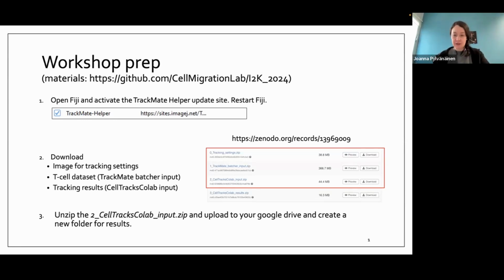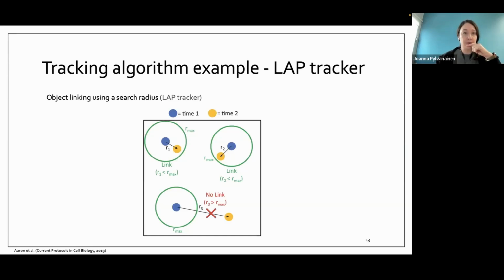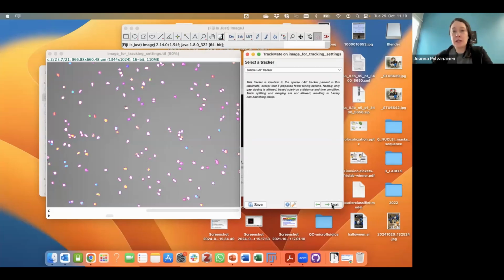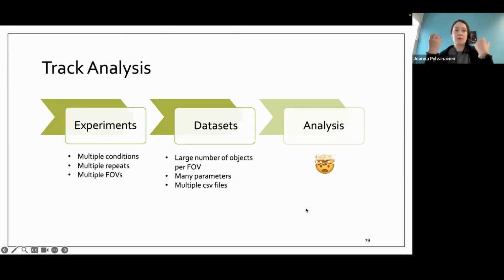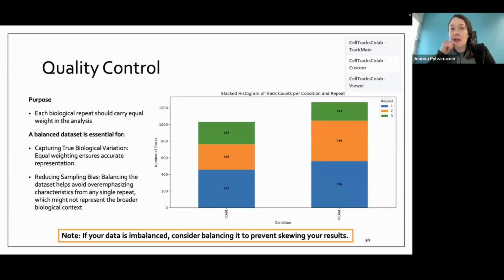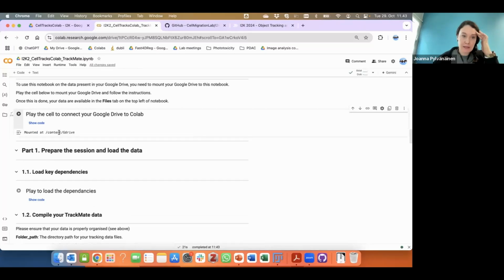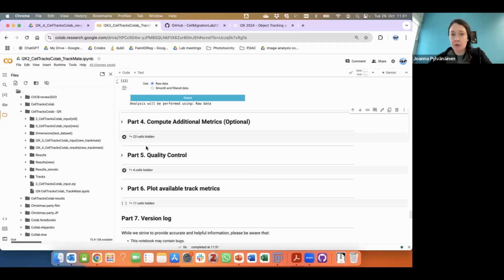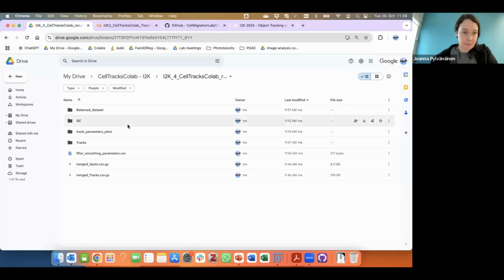Object tracking and track analysis using TrackMate and CellTracksColab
Object tracking and track analysis using TrackMate and CellTracksColab | Joanna Pylvänäinen | October 29th, Virtual I2K 2024

Authors: Joanna Pylvänäinen 1, Åbo Akademi University 1

Description: In life sciences, tracking objects within movies is crucial for quantifying the behaviour of particles, organelles, bacteria, cells, and entire organisms. However, tracking multiple objects across numerous movies and analysing the objects’ movements can be challenging. This workshop aims to demonstrate the effective utilization of TrackMate for object tracking across multiple movies through hands-on exercises. Additionally, participants will learn how to compile, analyse, and explore the acquired tracking data using the CellTracksColab platform. Both tools offer user-friendly interfaces tailored to life scientists without coding experience.